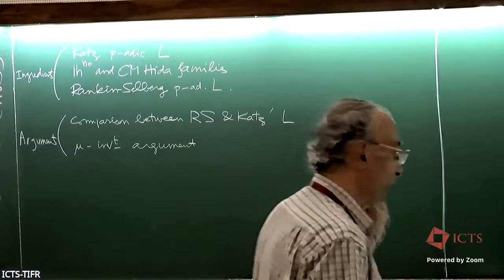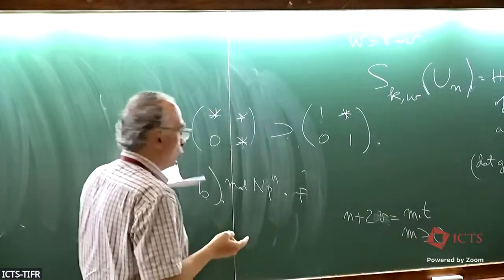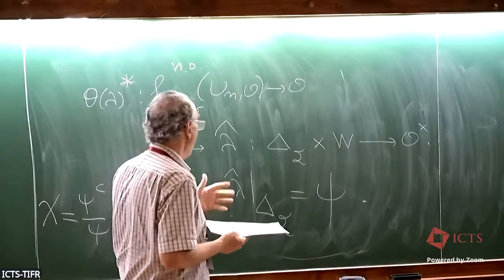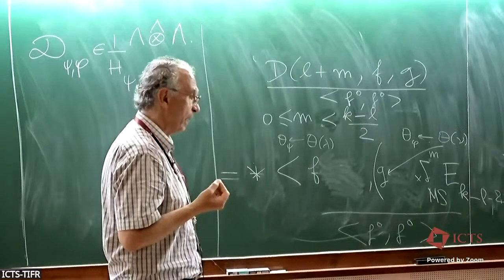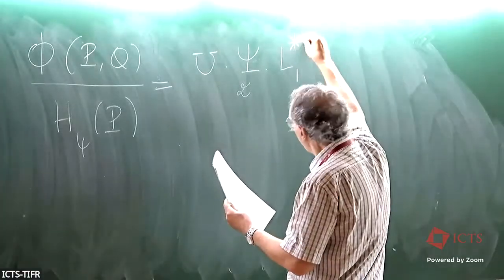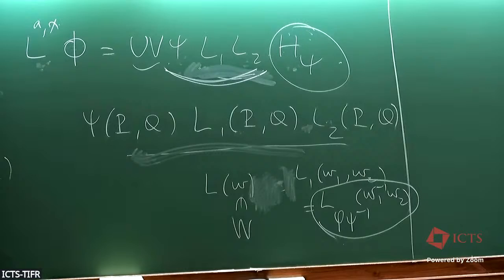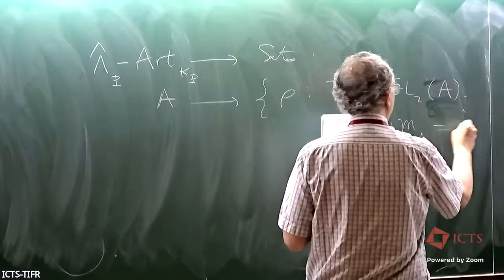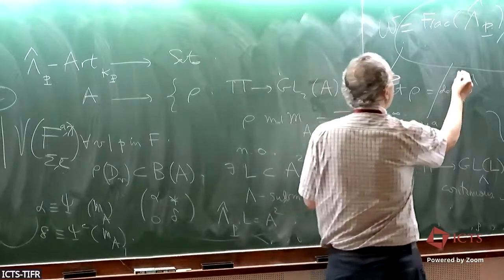A Divisibility Towards the Anticyclotomic Main Conjecture for... (Lecture -2) by Jacques Tilouine